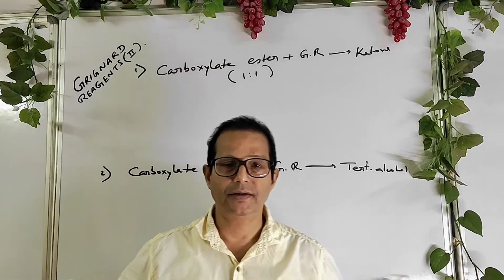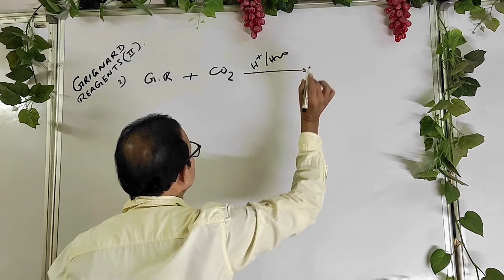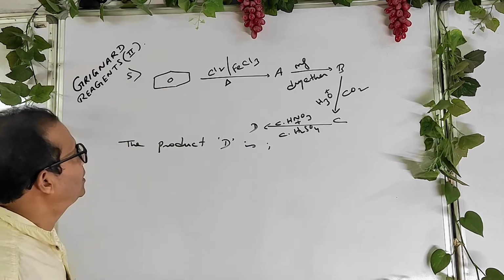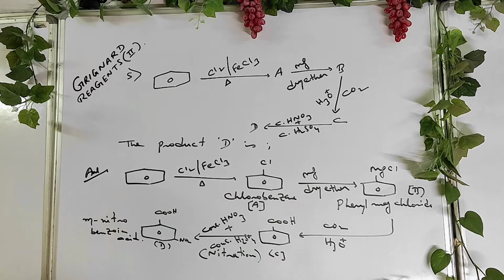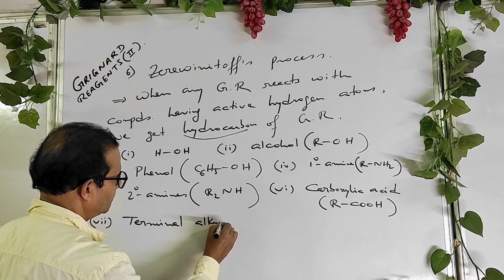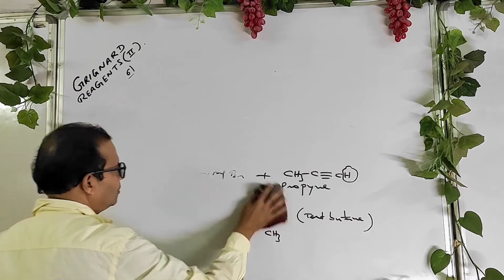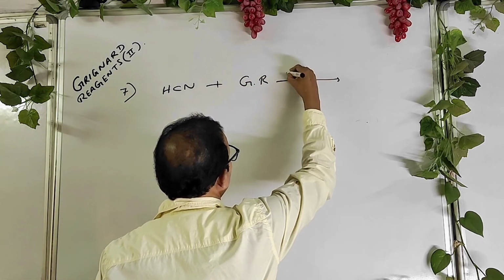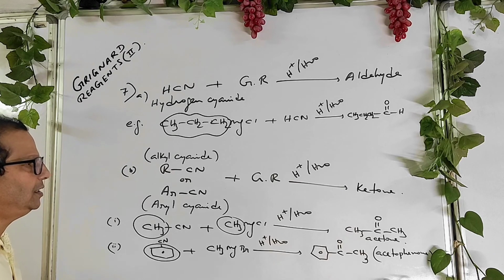Grignard Reagents(part-02).NEET / JEEMAINS / COMED-K 2022 Exp Q/Explanation ( Part -06 ) @ Dey Sir.